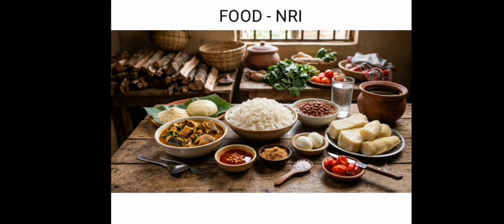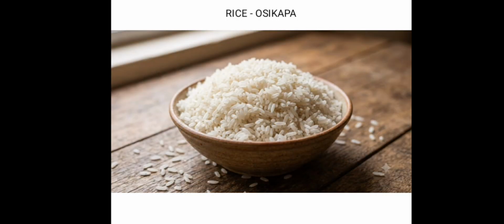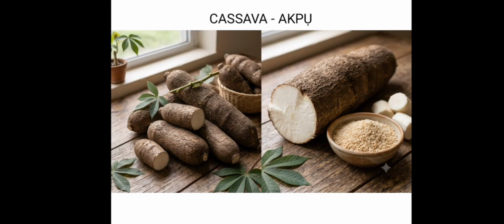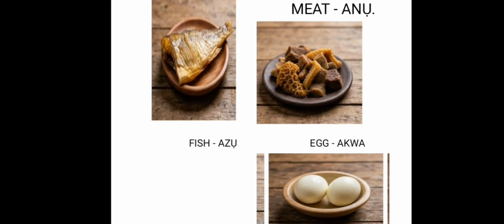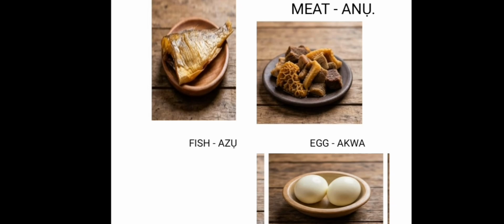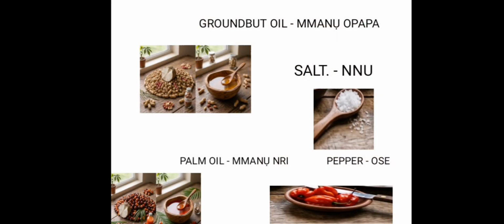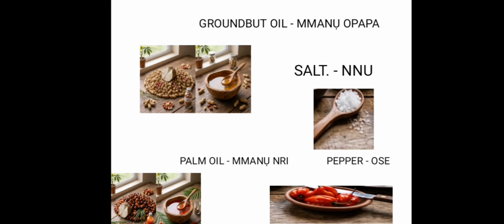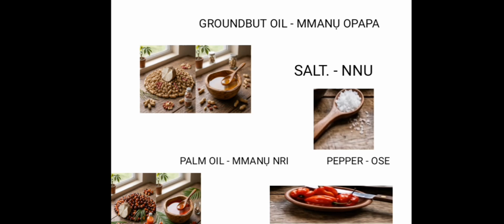LEARN FOOD IN IGBO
LEARN FOOD IN IGBO CULTURE.